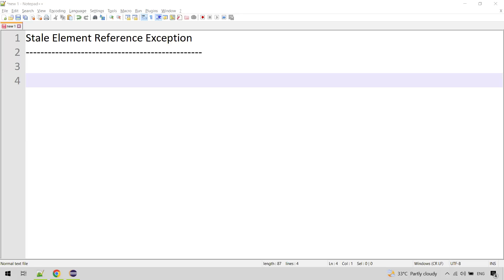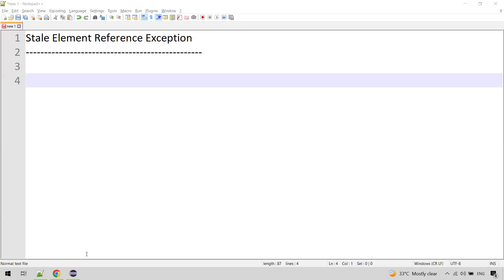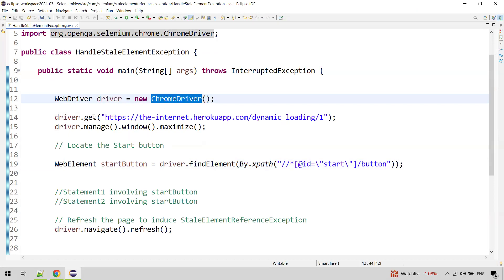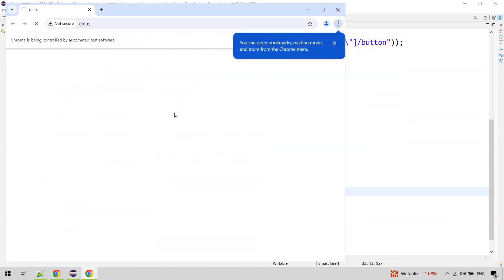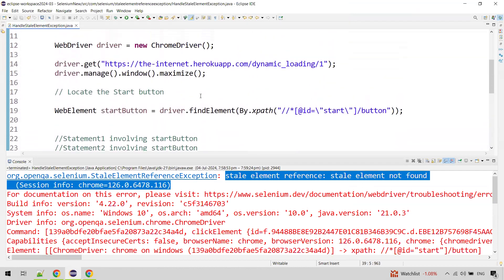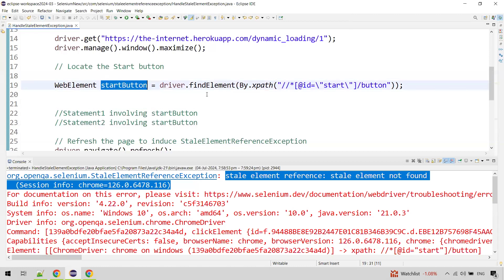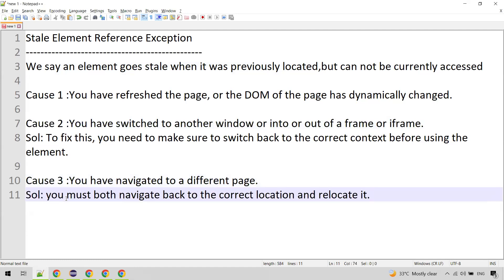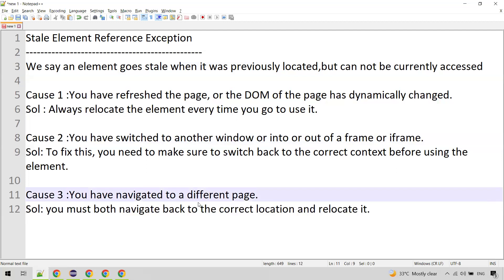How to Resolve StaleElementReferenceException In Selenium | Fixing Stale Element Reference Exception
This video is about how to fix StaleElementReferenceException in Selenium in Multiple scenarios